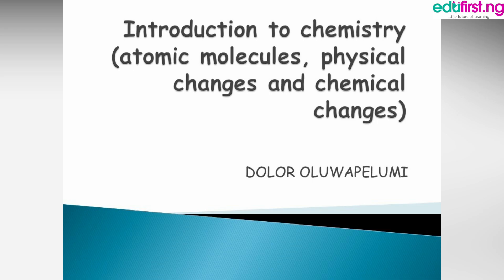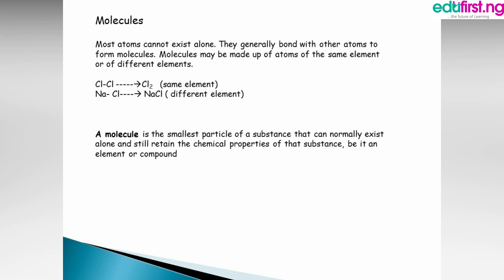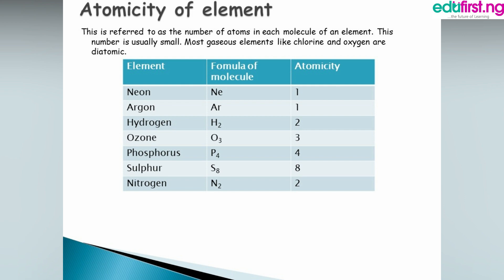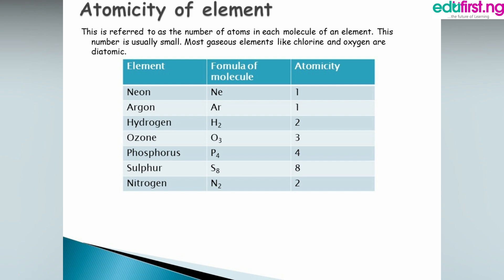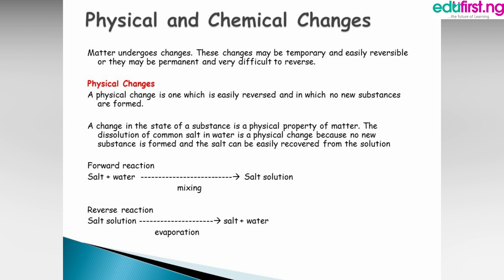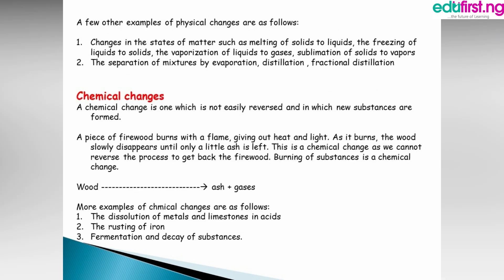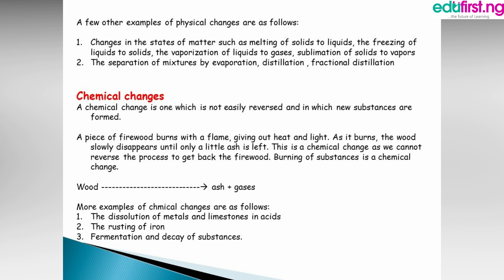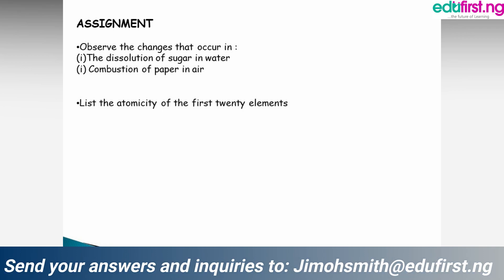Introduction to Chemistry | SS1| 1st Term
Chemistry is the branch of science dealing with the structure, composition, properties, and the reactive characteristics of matter. Matter is anything that has mass and occupies space. ... Moreover, chemistry is the study of the transformation of matter